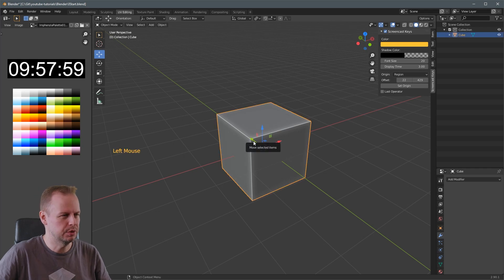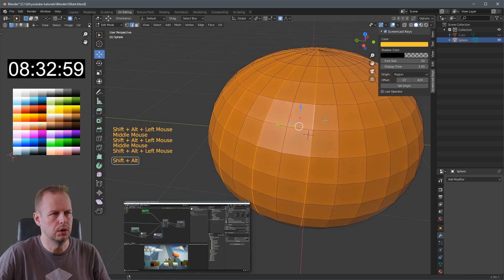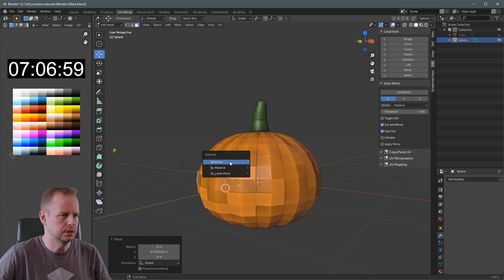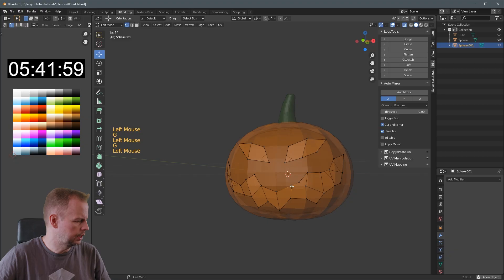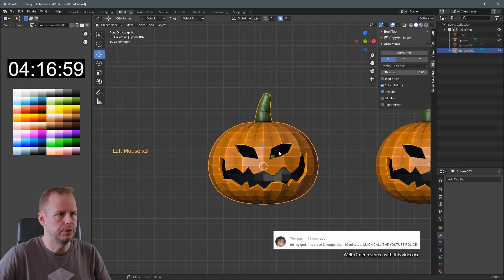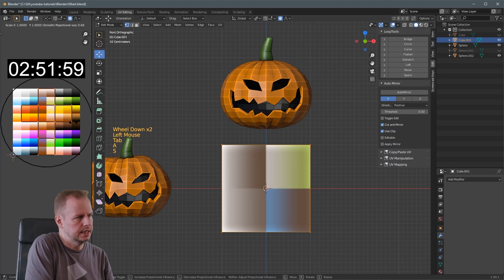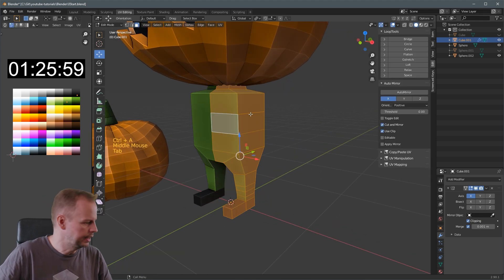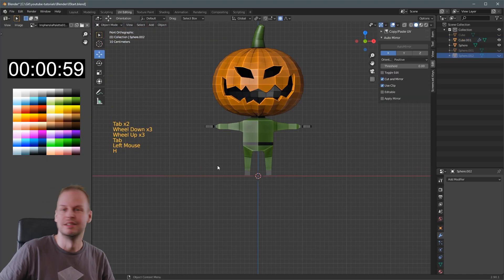Let's Model a CARVED PUMPKIN in (exactly) 10 MINUTES - Blender 2.9 - Ep. 44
In this video I model a carved pumpkin head with a low poly body in exactly 10 minutes. This model will act as an enemy in the game we've been doing assets for in episodes 41-42 as well as in the Bolt vs C# video (check out my channel history).